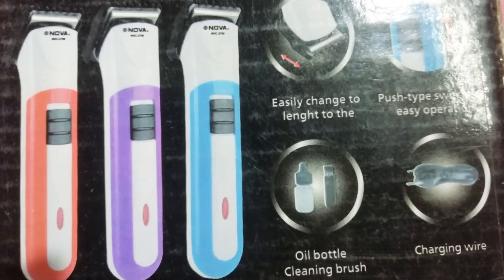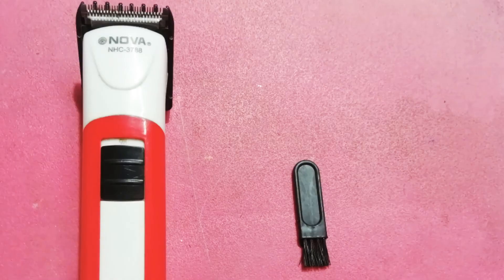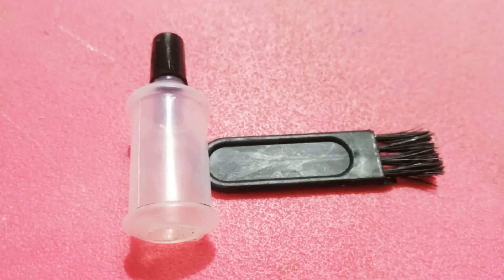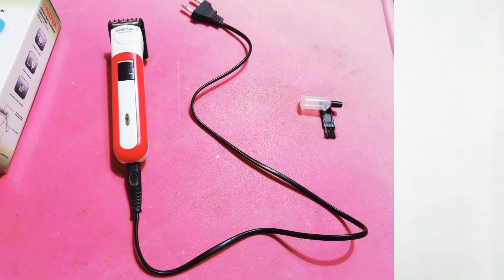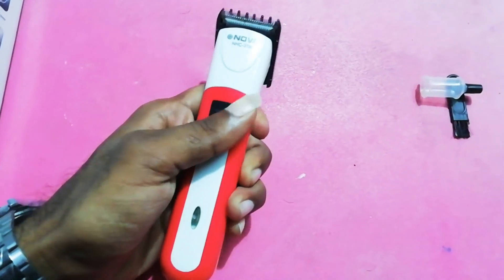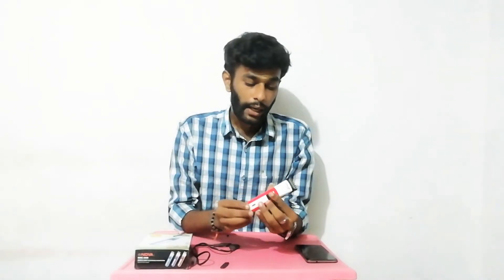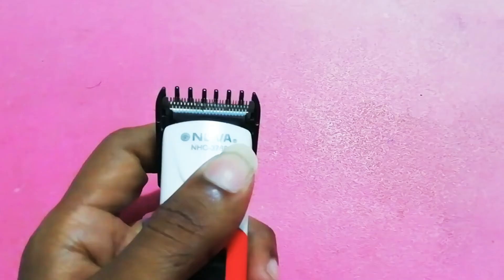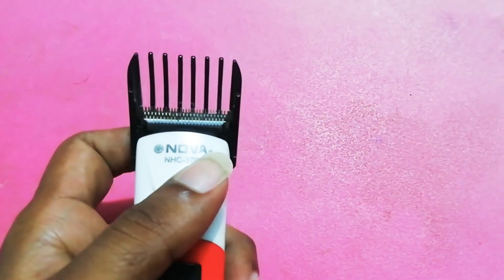NOVA - NHC 3788 Trimmer || Full review in tamil || Being Suriya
In this video we can see the NOVA NHC 3788 trimmer in tamil..